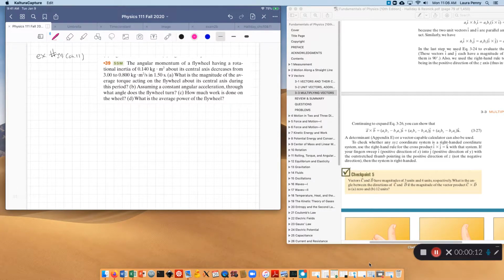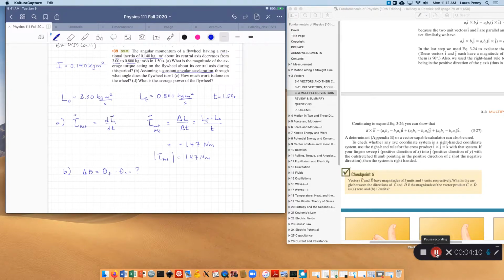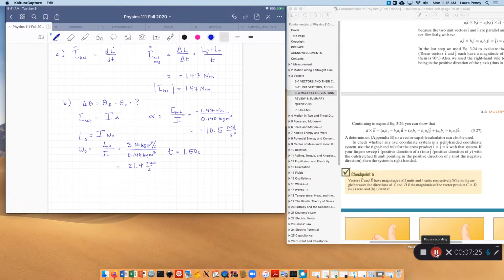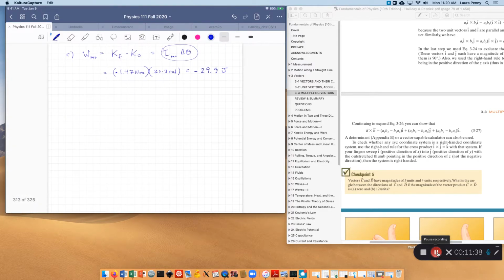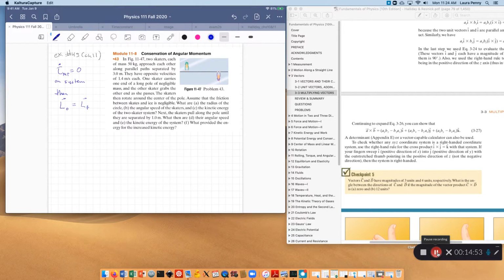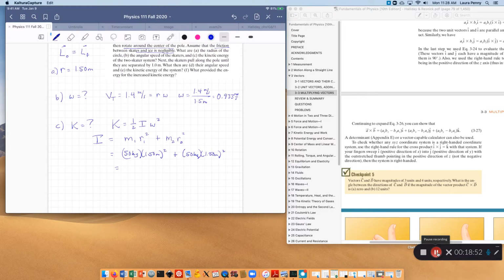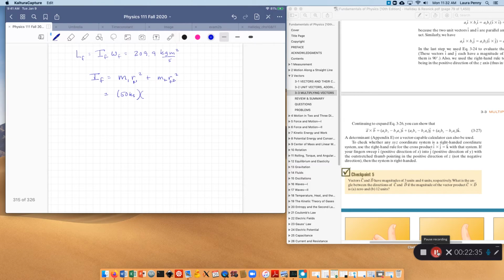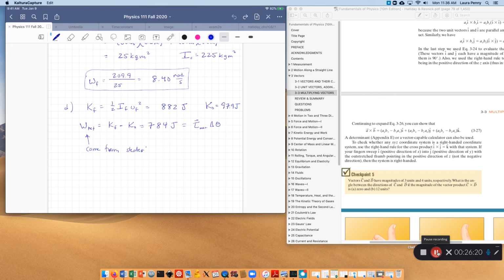Chs. 10&11 Rotation and Angular Motion part 5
Exs. #39 and #43.